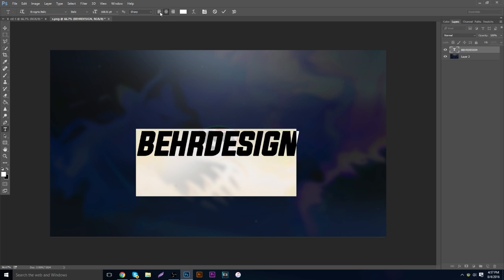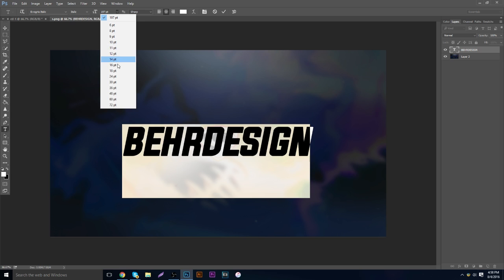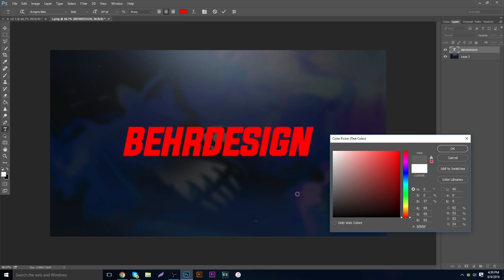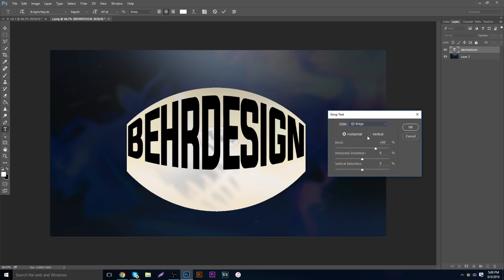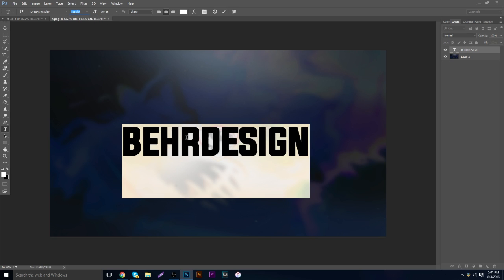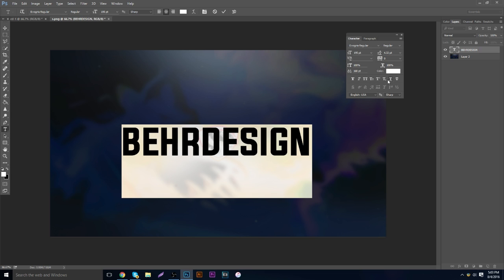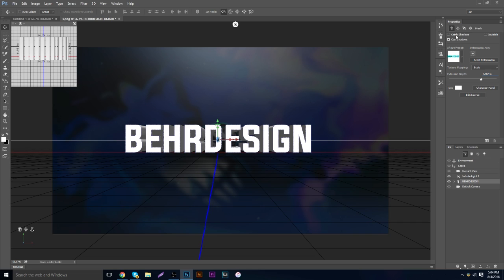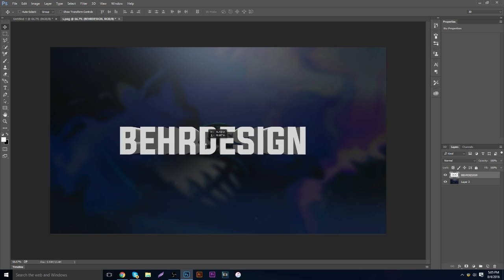Photoshop Tips: Type Tool Breakdown/Walk through! (Photoshop CC)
Just a little layed back video on this hot, mellow day!
Add my new Snapchat!

Submit some video idea's and lets get daily uploads!